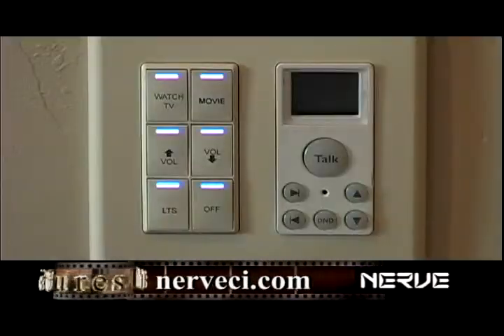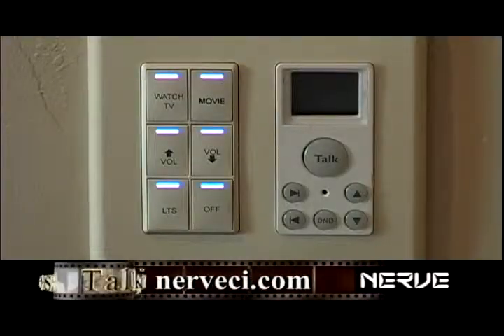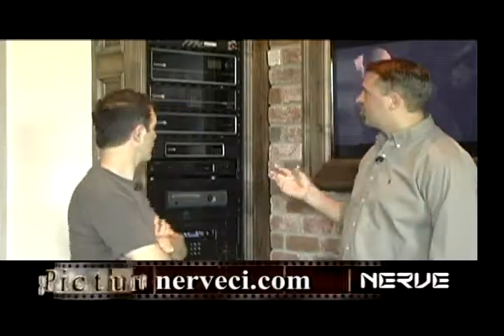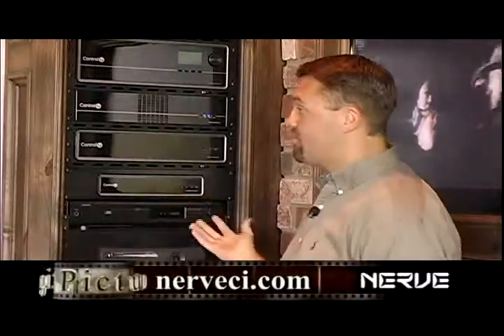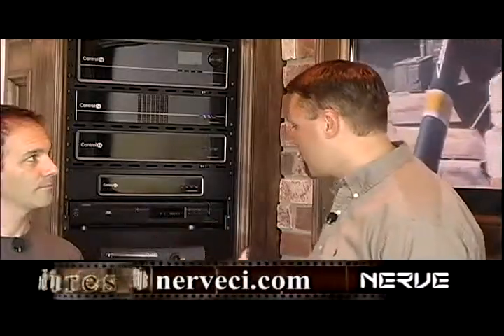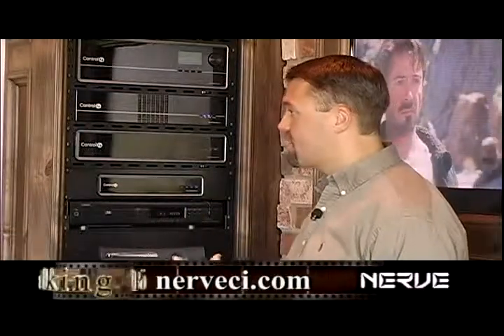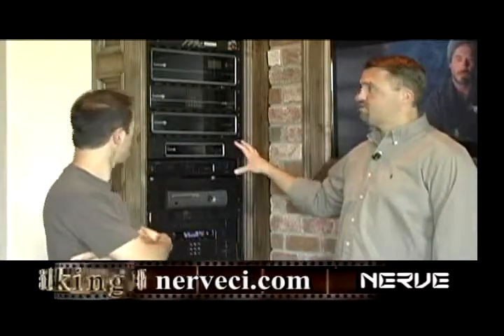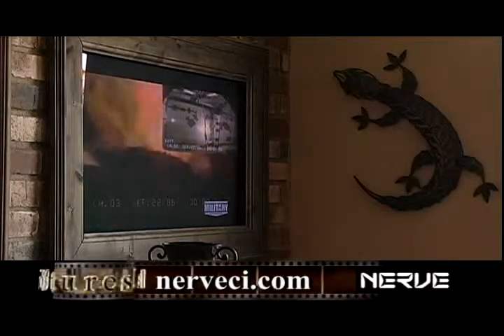# 09 Integrating Controls for Your Home Comfort.mp4